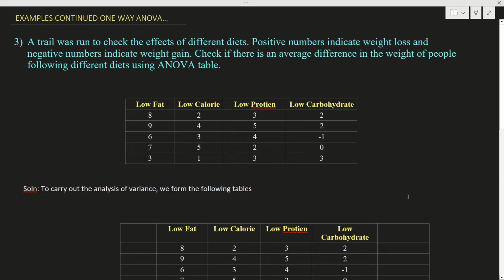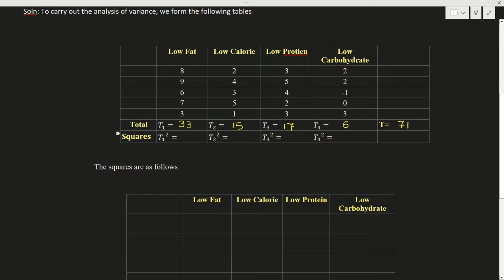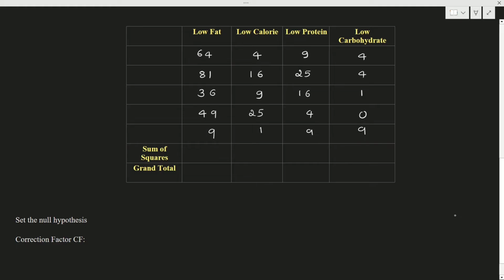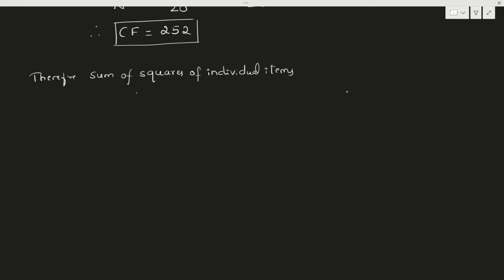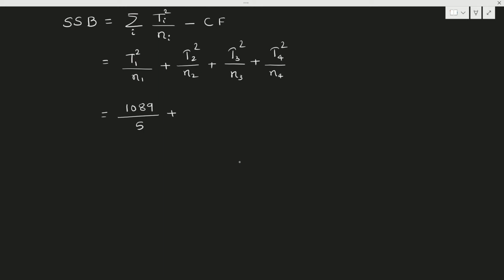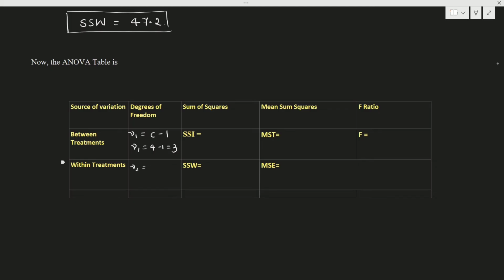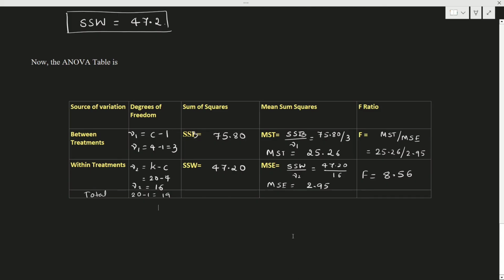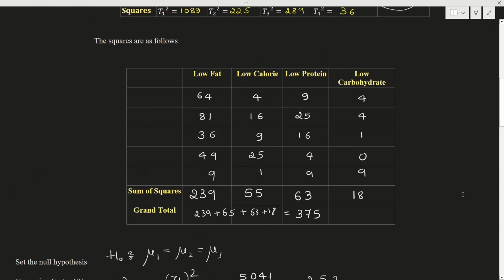Example on One Way Anova#ModelQuestionPaper 22scheme#BMATCS301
In this video examples on one-way anova is continued.